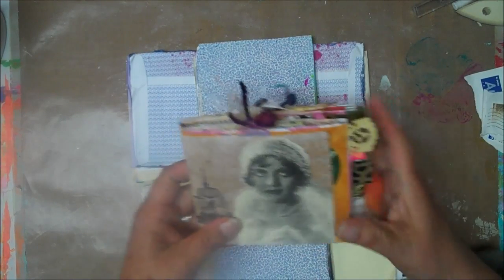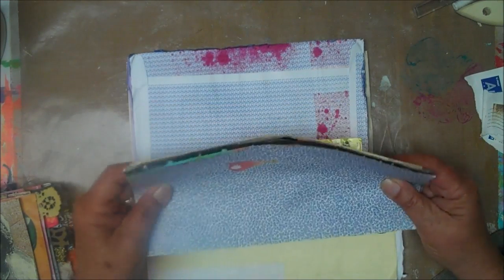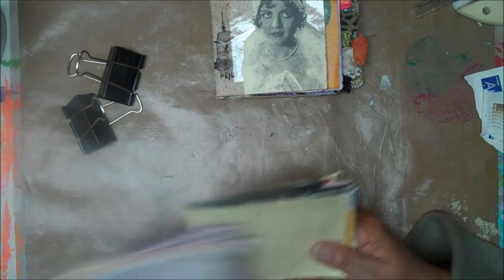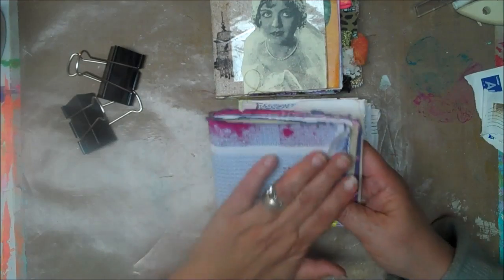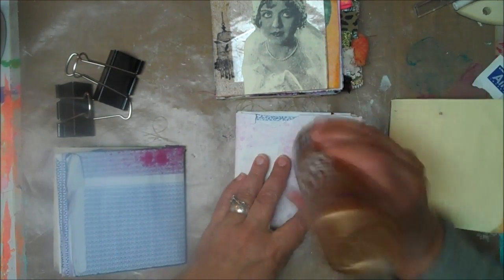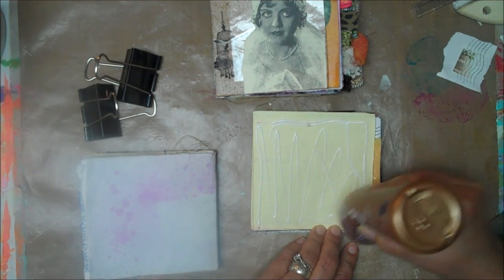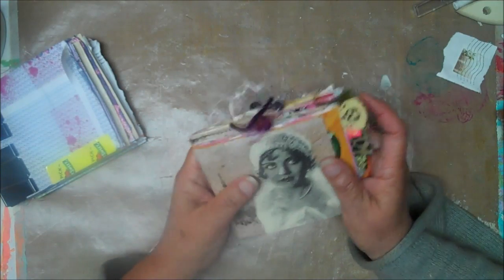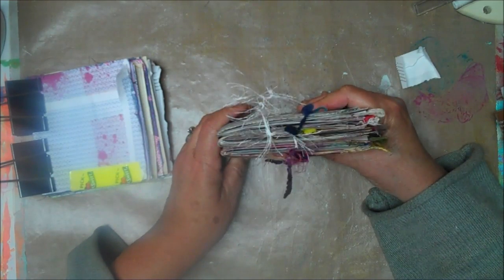Easy Envelope JJ Binding